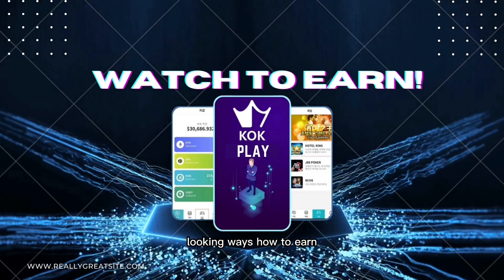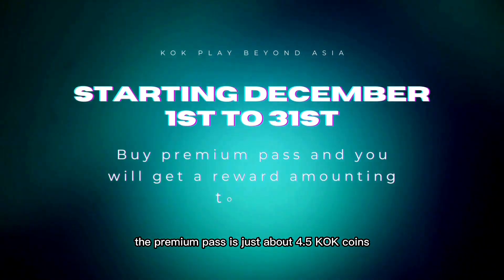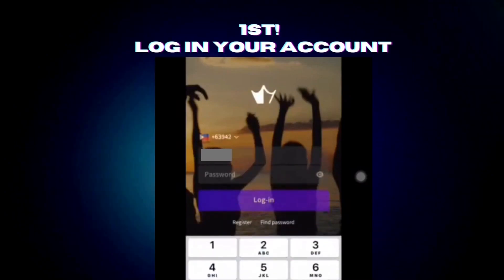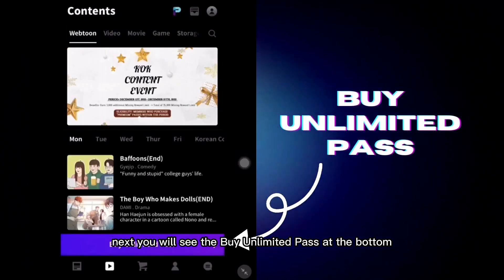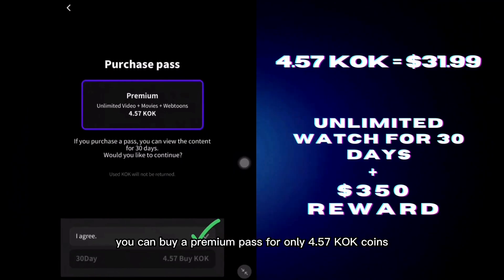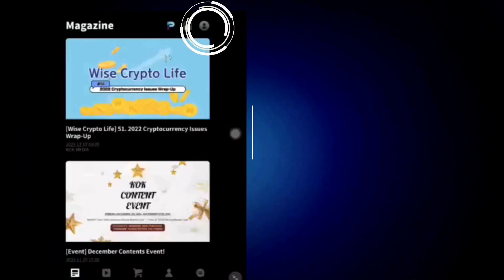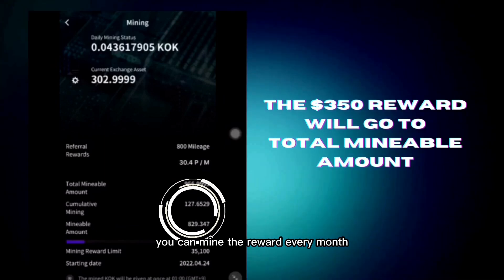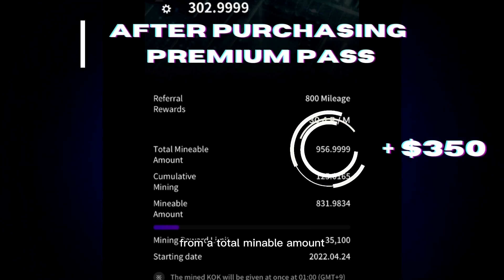KOK Play App Reward | Watch To Earn | How to buy premium pass?